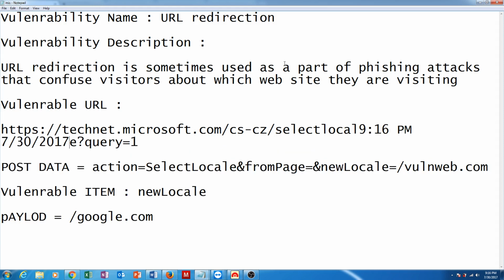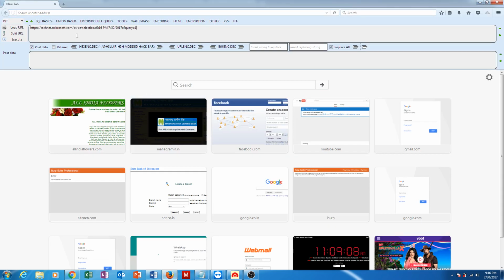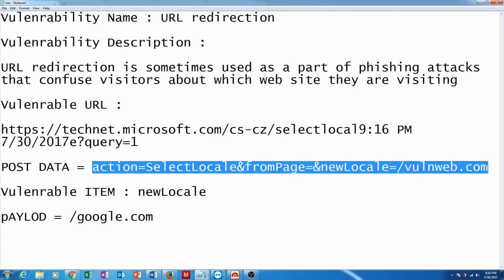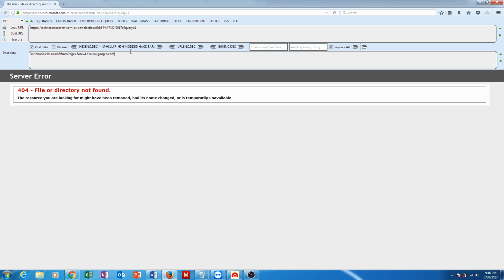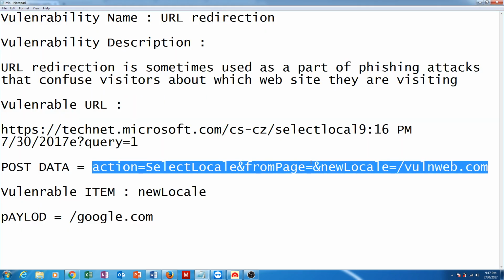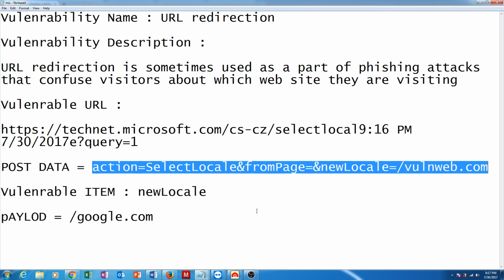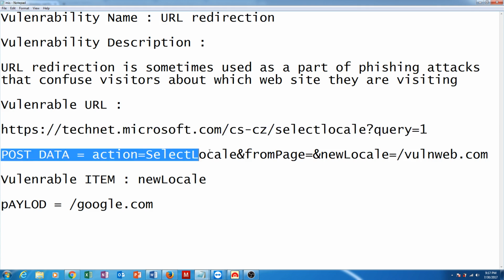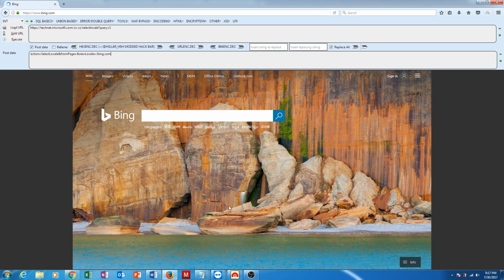POC - Microsoft URL Redirection by Vikash Chaudhary